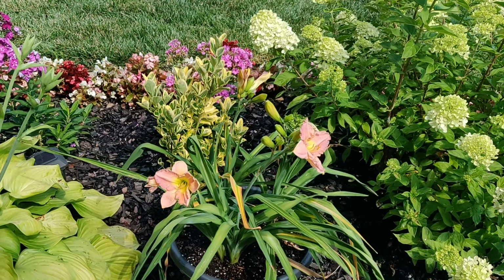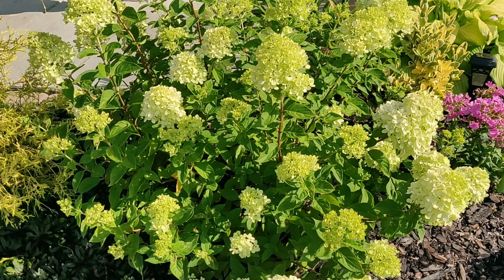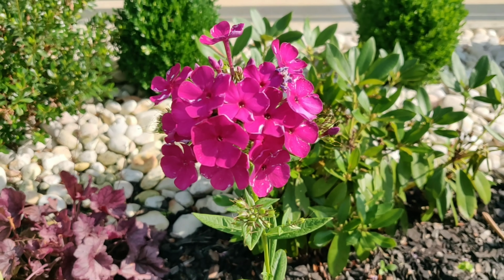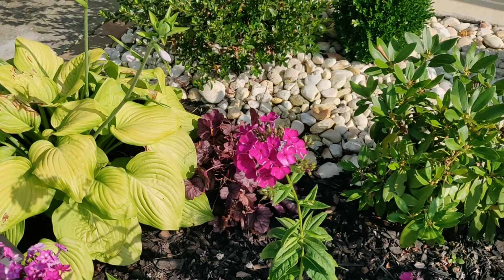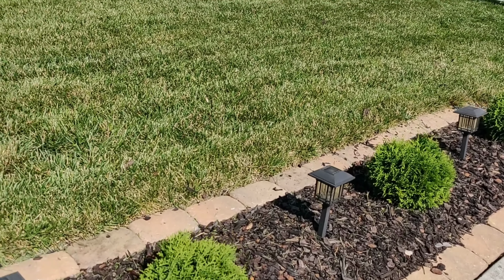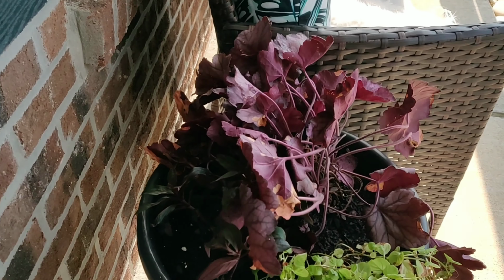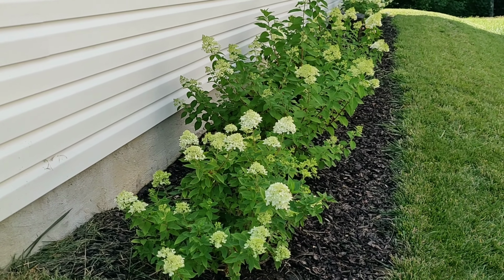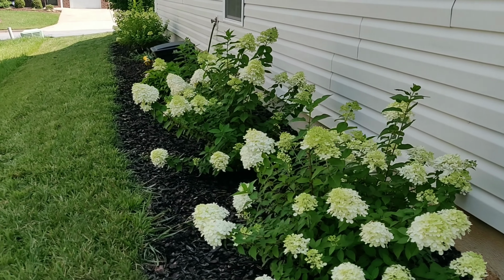Summer Garden Blooms Tour 🌻🌺|| Kreatyve Laydiiee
Hey everyone!! I took off the entire month of June (because life) But I'm back with an update video of the summer blooms in my outdoor garden! Enjoy💚